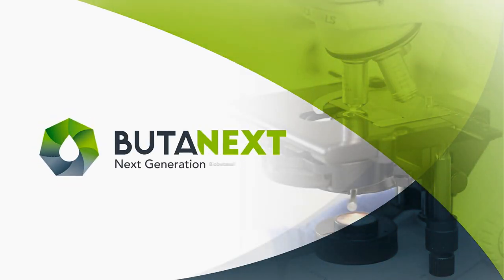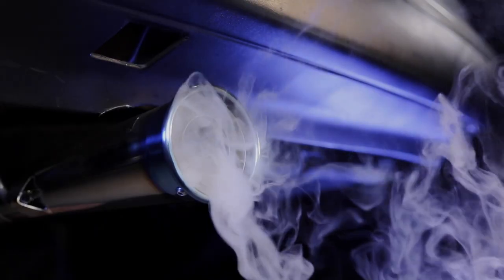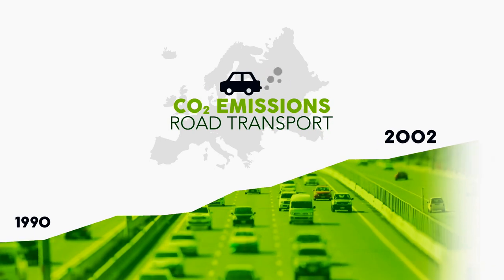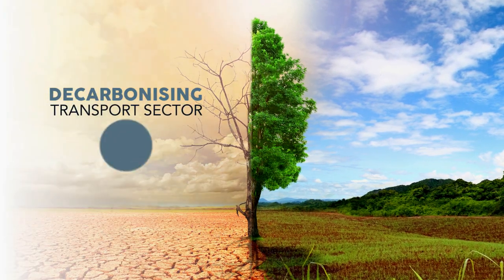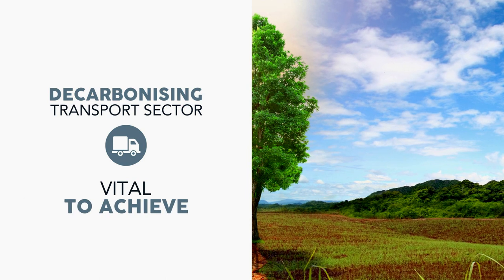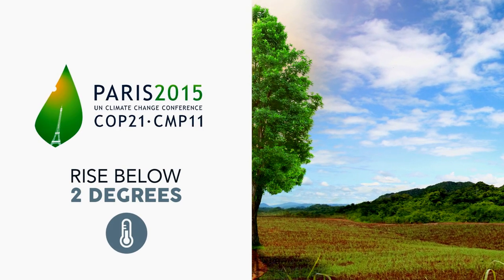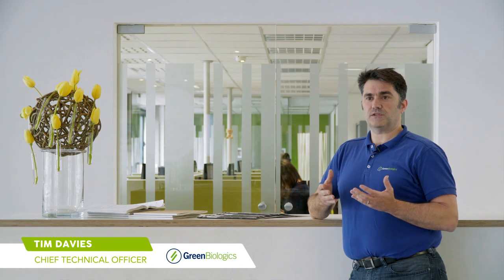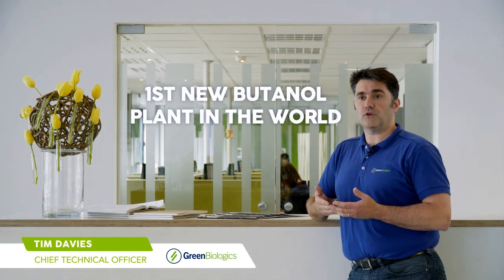ButaNext - Next generation of biobutanol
The EU-funded ButaNexT project is developing highly efficient production processes to convert sustainable feedstocks for the next generation of biobutanol.
It is expected that ButaNexT will realise significant reductions in both production costs and carbon emissions compared with fossil fuels. Moreover, the project will work on maximising the biobutanol conversion yields from sustainable feedstock.